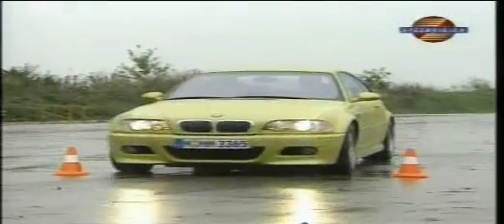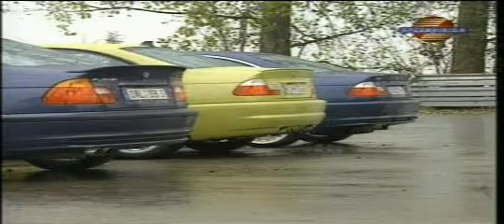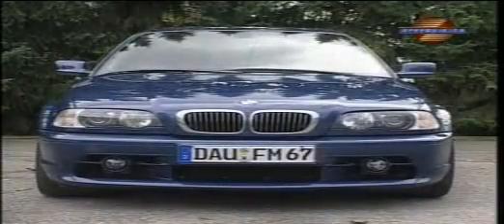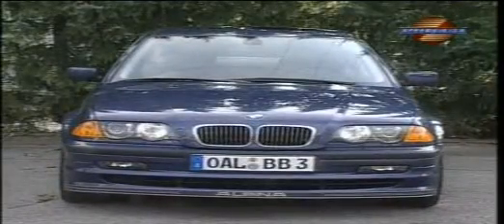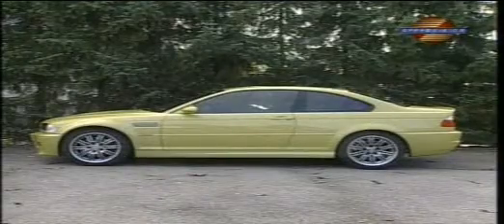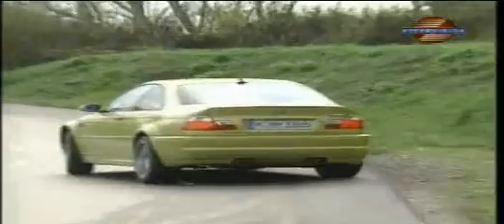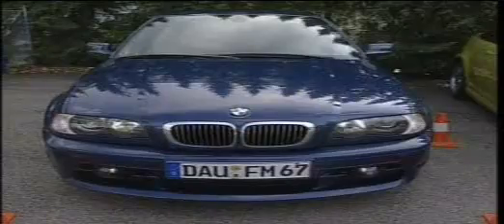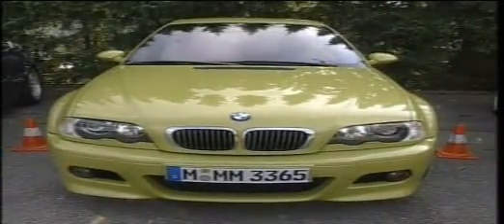BMW M3 vs Alpina 3 3 vs Hartge 5 5